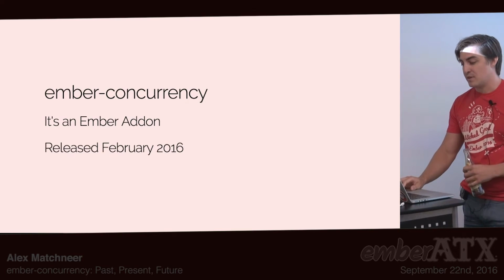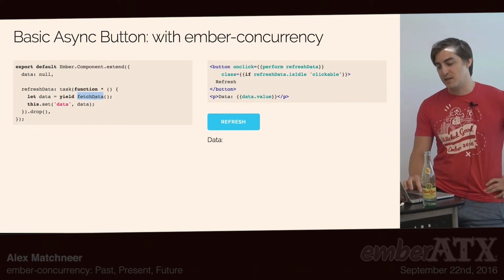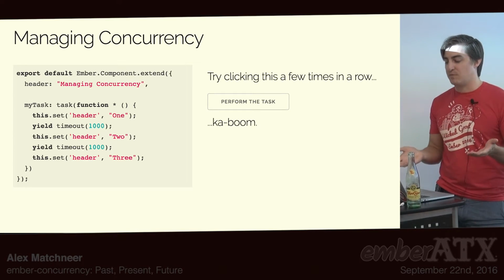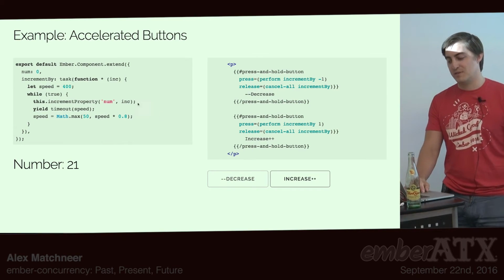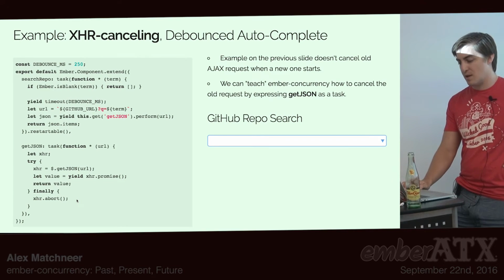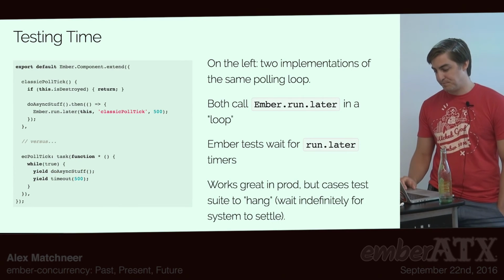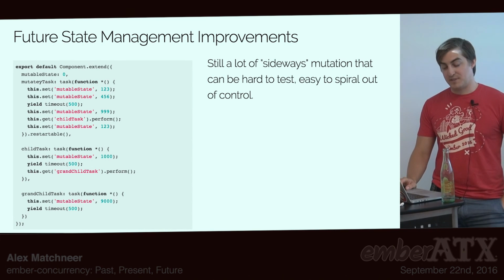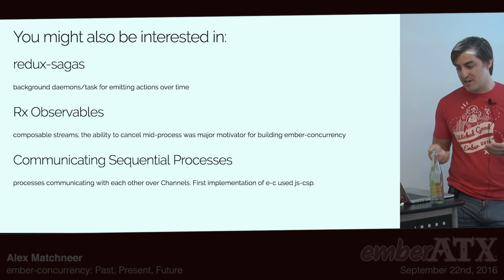Alex Matchneer: ember concurrency Past, Present, Future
Alex is a Ember.js Core Team Alumnus who, like many of us, has had to solve some tricky problems regarding asynchronous code, and ended up writing an Ember addon called ember-concurrency to solve these problems in an elegant (and Ember-y) way. He'll be giving an introduction to ember-concurrency as well as demonstrating some more recent features and comparing it to the alternative solutions out there.